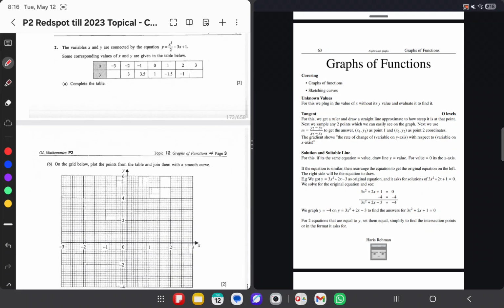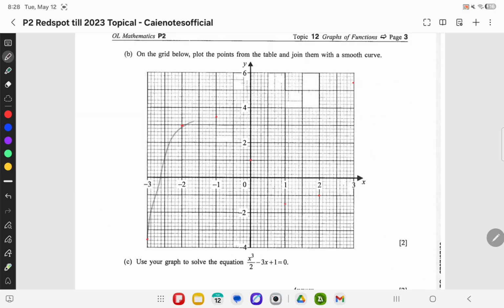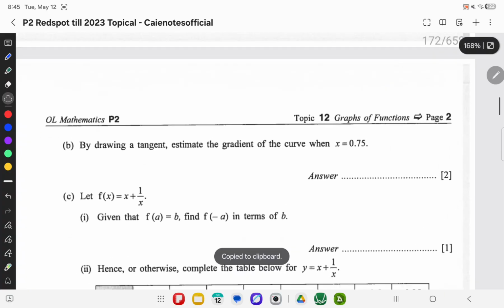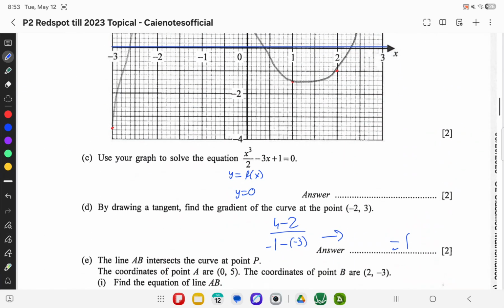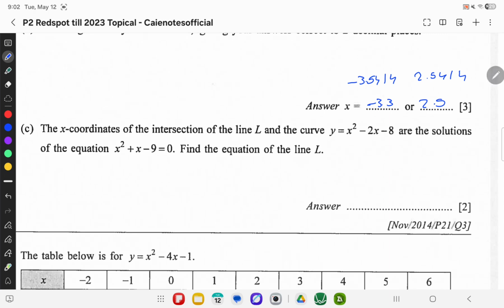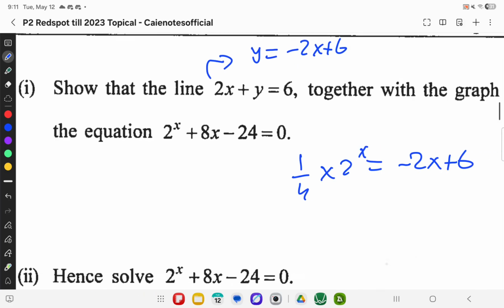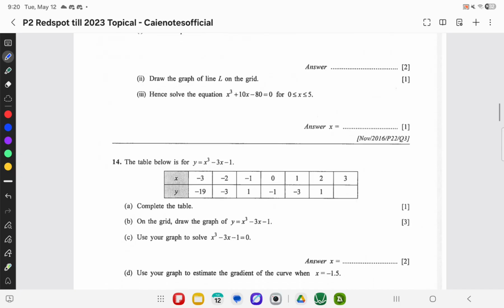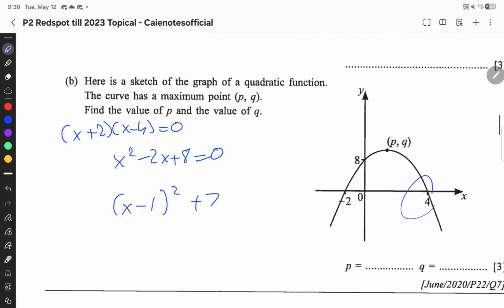Graphs of Functions | O levels and IGCSE